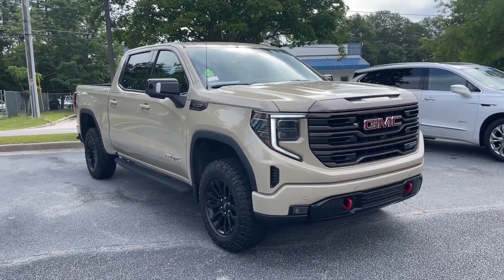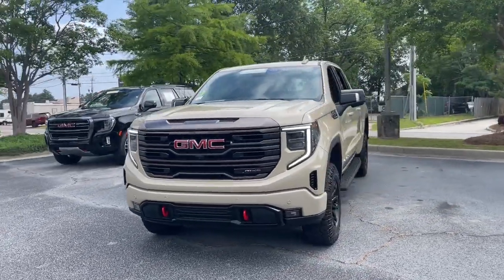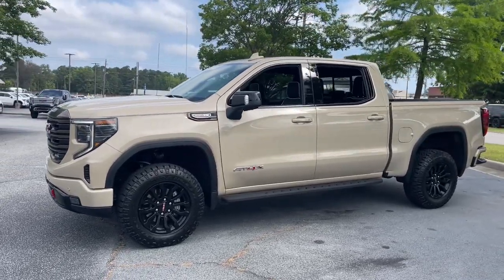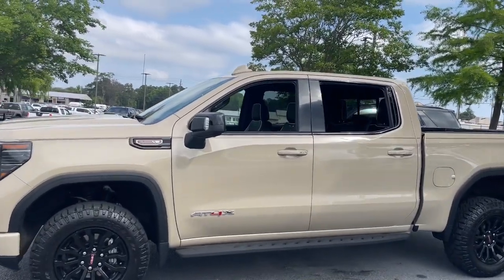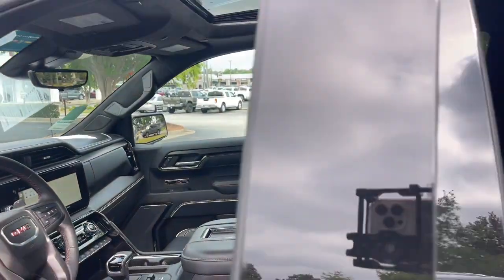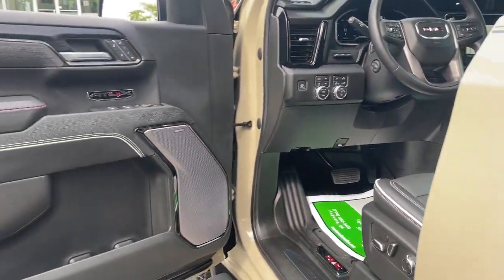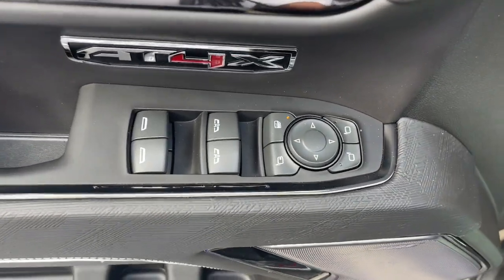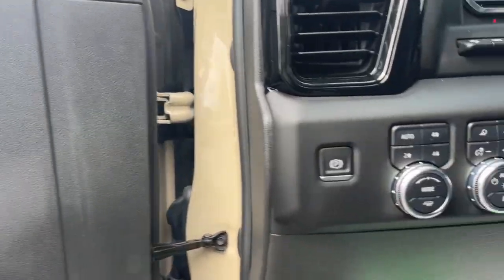2022 GMC Sierra 1500 Augusta GA, Aiken, SC, Grovetown GA, Evans GA, North Augusta SC FP9100A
Desert Sand Metallic Used 2022 GMC Sierra 1500 AT4X available at Master Automotive. Servicing Augusta, Georgia and Aiken, South Carolina as well as the Grovetown GA, Evans GA, North Augusta SC area.

Master Automotive
3710 Washington Rd

This vehicle is at Master Buick GMC in Augusta, GA.brCertified.brbrSierra 1500 AT4X, 4D Crew Cab, EcoTec3 6.2L V8, 10-Speed Automatic, 4WD, Desert Sand Metallic, Obsidian Rush w/Full Grain Leather Seat Trim, 120-Volt Instrument Panel Power Outlet, 16-Way Power Driver Seat Adjuster w/Lumbar, 16-Way Power Passenger Seat Adjuster w/Lumbar, 2 Charge/Data USB Ports Inside Center Console, 2 Type-C Charge-Only Rear USB Ports, 2 USB Ports, 4-Wheel Disc Brakes, ABS brakes, AppLink/Apple CarPlay and Android Auto, Auto-dimming Rear-View mirror, Bed View Camera, Bose Premium Series w/12-Speaker System, Brake assist, Color-Keyed Carpeting Floor Covering, Compass, Dark Nickel Header & Grille Insert Bars, Deep-Tinted Glass, Driver-Selectable Full-Locking Front Differential, Driver-Selectable Full-Locking Rear Differential, Dual front impact airbags, Dual front side impact airbags, Electric Rear-Window Defogger, Electrical Steering Column Lock, Electronic Stability Control, Emergency communication system: OnStar and GMC Connected Services capable, Floor-Mounted Center Console, Following Distance Indicator, Forward Collision Alert, Front anti-roll bar, Front Pedestrian Braking, Front Prem Floor Liners w/Removable Carpet Insert, Front Rainsensing Wipers, Front wheel independent suspension, Full Grain Leather Seat Trim, GMC Connected Access Capable, HD Surround Vision, Heated 2nd Row Outboard Seats, Heated Driver & Front Outboard Passenger Seating, Heavy-Duty Air Filter, Hill Descent Control, Hitch Guidance, Hitch Guidance w/Hitch View, Integrated Trailer Brake Controller, IntelliBeam Automatic High Beam On/Off, In-Vehicle Trailering App, Keyless Open & Start, Lane Keep Assist w/Lane Departure Warning, LED Cargo Area Lighting, Low tire pressure warning, Multicolor 15 Diagonal Head-Up Display, MultiPro Audio System by Kicker (LPO), Navigation System, Not Equipped w/Steering Column Lock, Occupant sensing airbag, Off-Road High Clearance Step (LPO), OnStar & GMC Connected Services Capable, Overhead airbag, Panic alarm, Perimeter Lighting, Power Door Locks, Power Front Passenger Windows w/Express Up/Down, Power Front Windows w/Driver Express Up/Down, Power moonroof, Power Rake & Telescoping Steering Column, Power Rear Windows w/Express Down, Power Sliding Rear Window w/Rear Defogger, Power Sunroof, Preferred Equipment Group 4SG, Push Button Start, Rear Cross Traffic Braking, Rear Pedestrian Detection, Rear Wheelhouse Liners, Red Recovery Hooks, Remote Vehicle Starter System, Security system, SiriusXM w/360L, Spray-On Pickup Bed Liner w/AT4X Logo, Steering Wheel Audio Controls, Theft Deterrent System (Unauthorized Entry), Trailer Camera Provisions, Trailer Side Blind Zone Alert, Trailer Tire Pressure Monitor System, Trailering Package, Ultrasonic Front & Rear Park Assist, Universal Home Remote, Ventilated Driver & Front Passenger Seats, Wheels: 18 x 8.5 Gloss Black Painted Aluminum, Wi-Fi Hotspot Capable, Wireless Charging, Wireless Phone Projection. CARFAX One-Owner. Clean CARFAX.brbrOdometer is 4430 miles below market average! Don't pay too much for the vehicle you want...Come on down and take a look at this terrific 2022 GMC Sierra 1500. $398 Dealer Fee. - Master Buick GMC -  After We Sell, We Serve Since 1937. Located in beautiful Augusta,GA. Friendly Staff, Savings, Selection, and Effortless Sales Process.
Navigation System,Preferred Equipment Group 4SG,Trailering Package,12 Speakers,2 USB Ports,AM/FM radio: SiriusXM with 360L,Bose Premium Series w/12-Speaker System,MultiPro Audio System by Kicker (LPO),Premium audio system: GMC Infotainment System,Radio data system,Radio: Premium GMC Infotainment Audio System,SiriusXM w/360L,Steering Wheel Audio Controls,Air Conditioning,Automatic temperature control,Electric Rear-Window Defogger,Front dual zone A/C,Rear window defroster,120-Volt Bed Mounted Power Outlet,120-Volt Instrument Panel Power Outlet,Driver Memory,Heads-Up Display,Memory seat,Power driver seat,Power Front Passenger Windows w/Express Up/Down,Power Front Windows w/Driver Express Up/Down,Power Rear Windows w/Expres